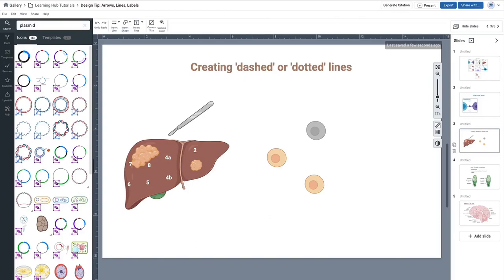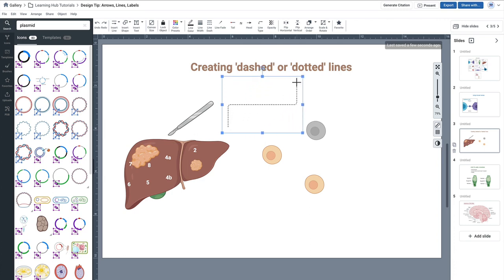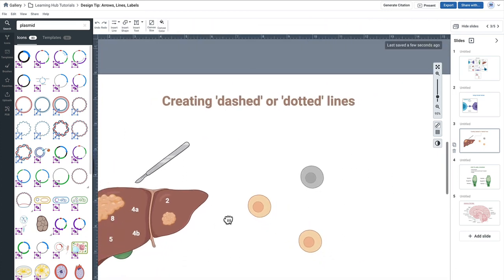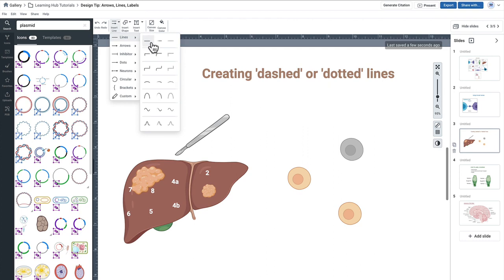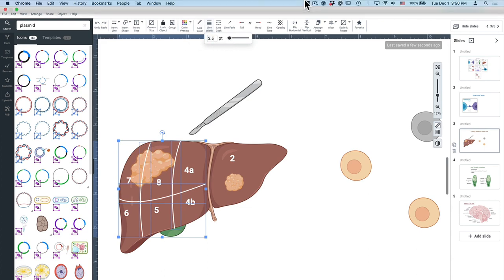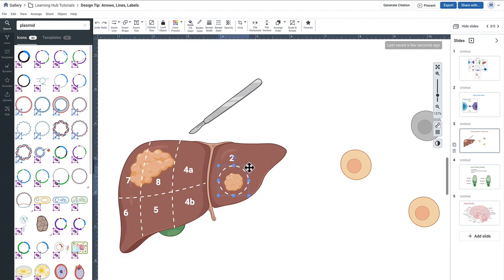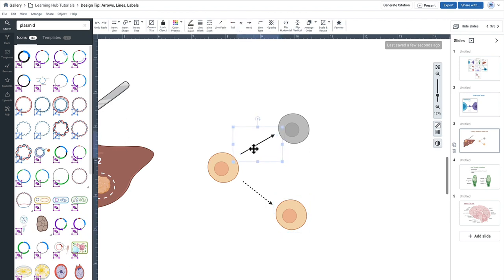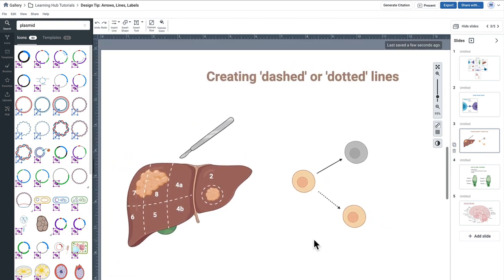Creating 'dashed' or 'dotted' lines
‍In this short tutorial, learn how to create dashed or dotted lines in BioRender.

Summary:
‍Begin by inserting a line into the canvas and selecting the dotted line version (0:26) and customize the dash thickness and size (0:50). Dotted lines are perfect for illustrating: incisions (1:22), movement, or hierarchy (3:44).
Meet the expert:
‍Shiz Aoki, CEO and co-founder of BioRender, shares her 10+ years of expertise as a distinguished science illustrator to help you bring your science to life - visually.